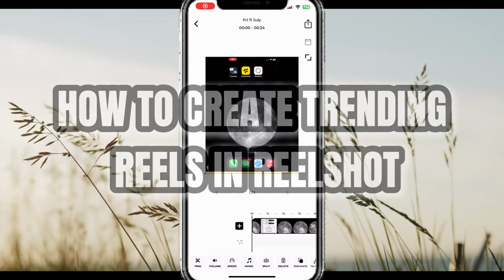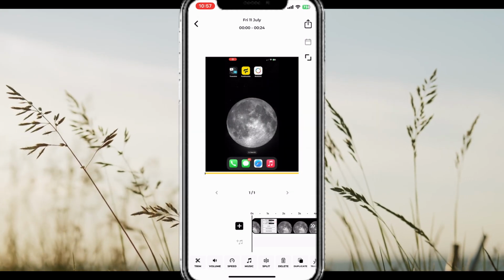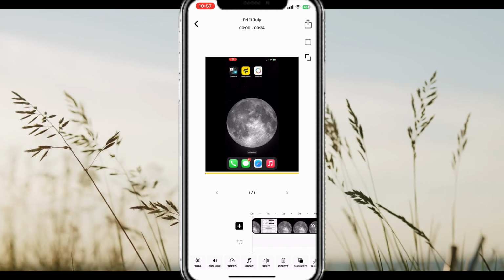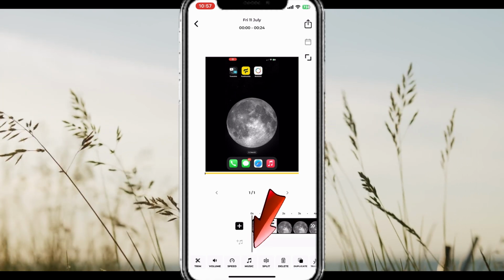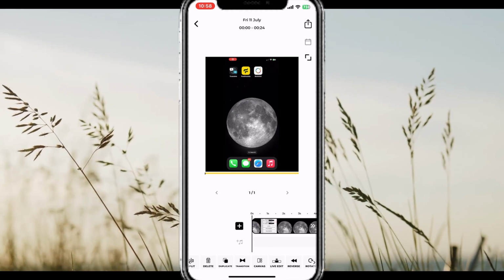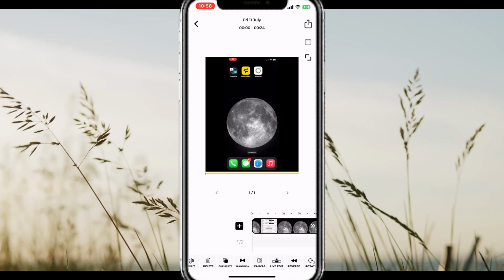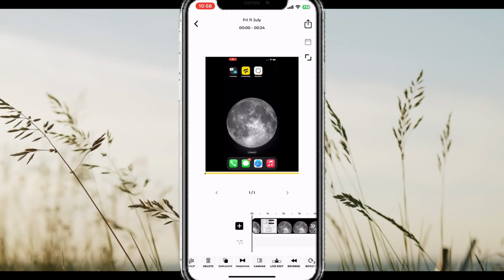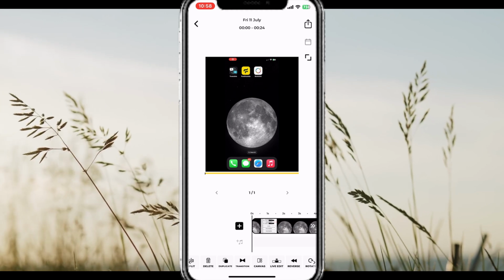How to Create Trending Reels in Reelshot 2025?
Trending Reels capture attention with engaging content, and Reelshot provides the tools to help creators stay ahead. Understanding what makes content go viral can significantly boost your reach and audience engagement.

From trending audio to eye-catching transitions, Reelshot offers features that align with popular trends. Mastering these tools can help your content stand out in a competitive social media landscape.